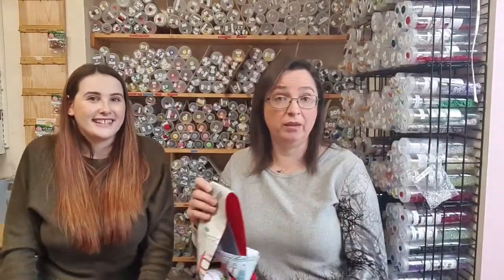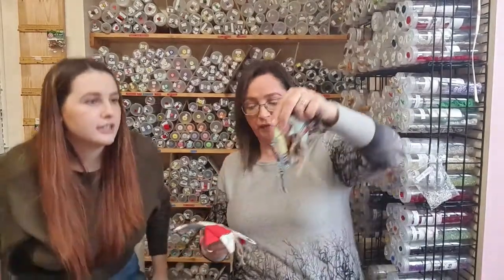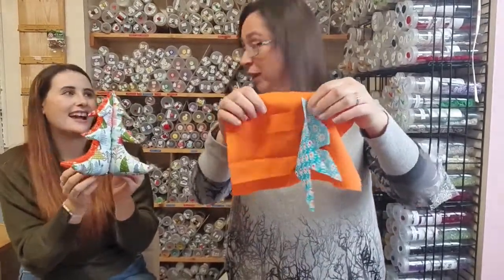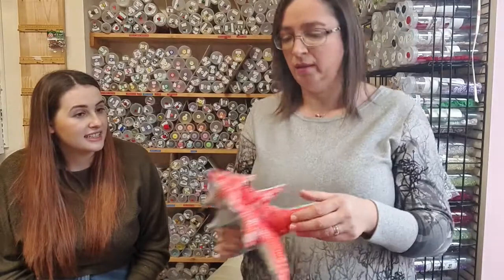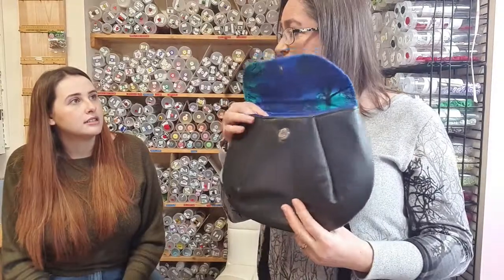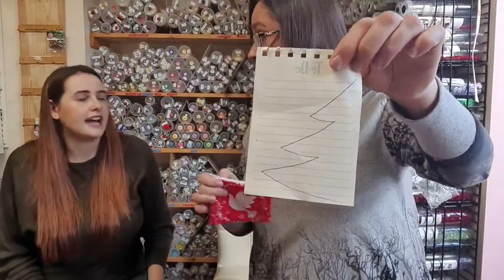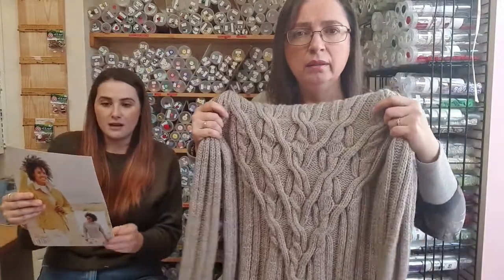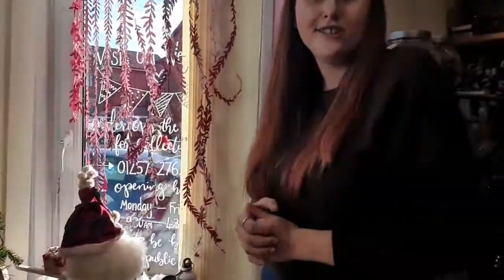🎁 Material Girls Episode #2 Handmade Christmas Gift Guide 🎁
Join us every Thursday at 12pm on Facebook to watch the ladies LIVE 🎁

This weeks Facebook Material Girls Live with Chloe and Heather 🎄 The ladies show you some more Christmas Projects and some Knitted items too.

Some of you might have also noticed that our website has had a little make-over 😍 Let us know your thoughts 💘